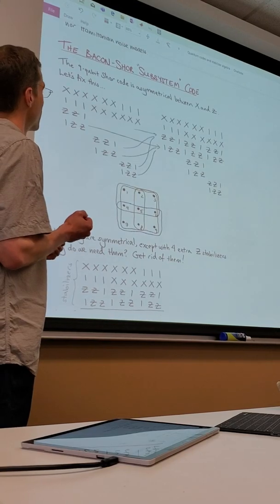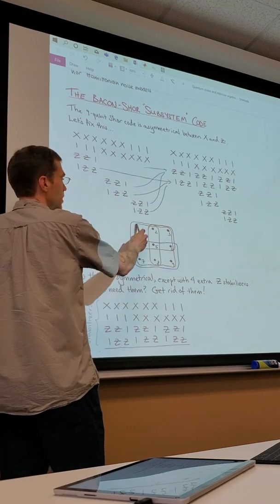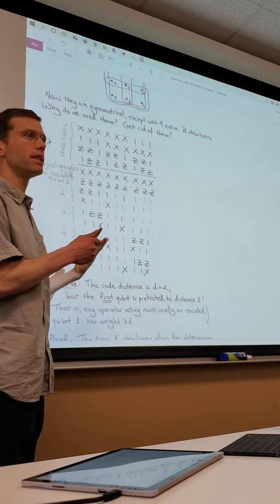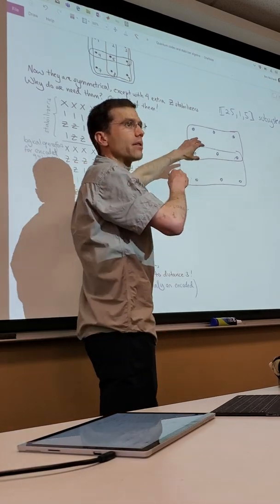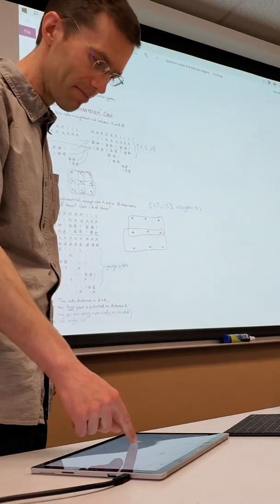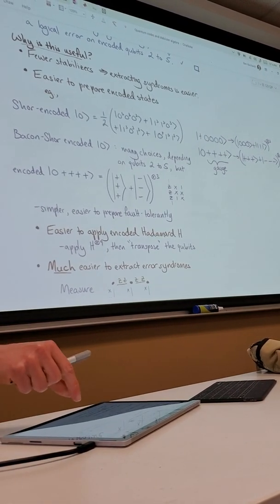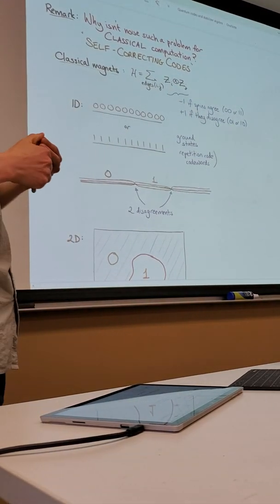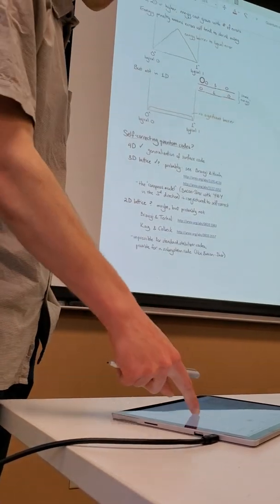2019년 12월 31일